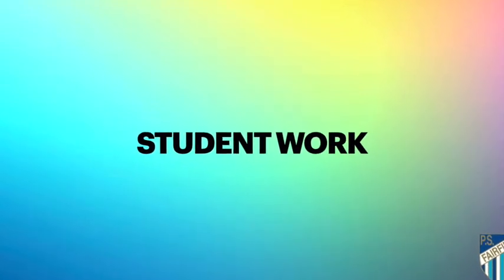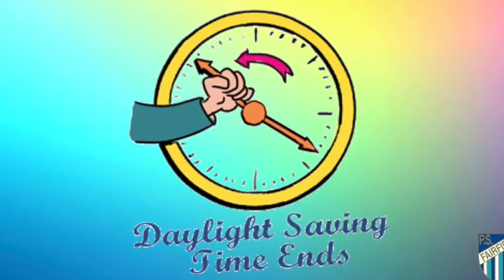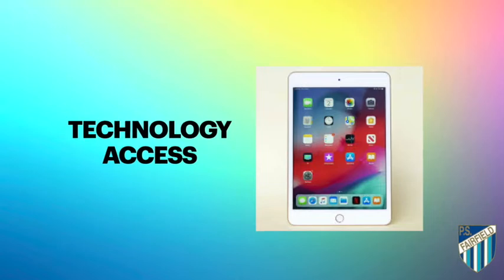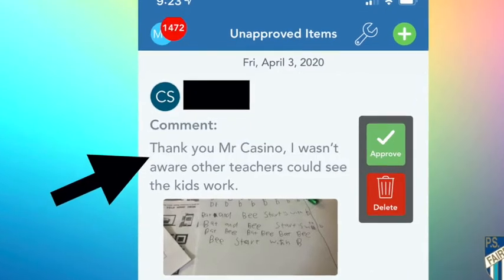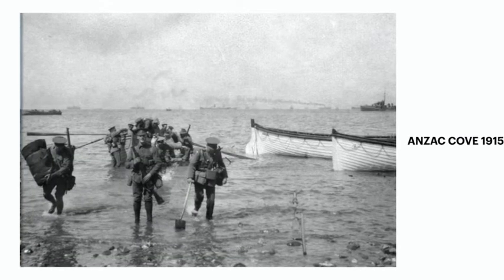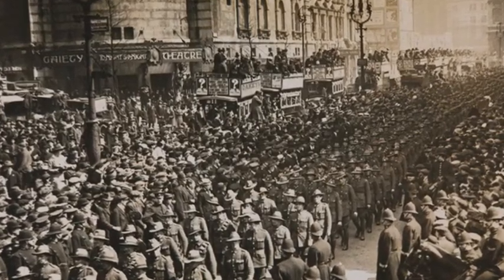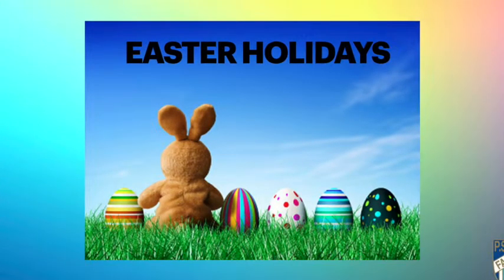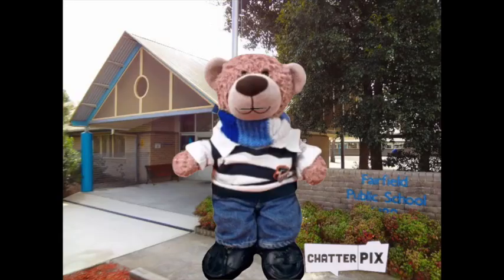Assembly 06:02:2020 Final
Our virtual assembly from the Principal of Fairfield Public School. 06/02/2020.  Credit of ANZAC photos form the NSW State Library.